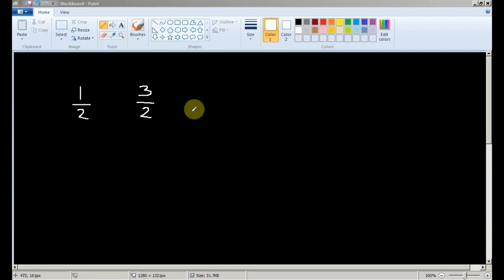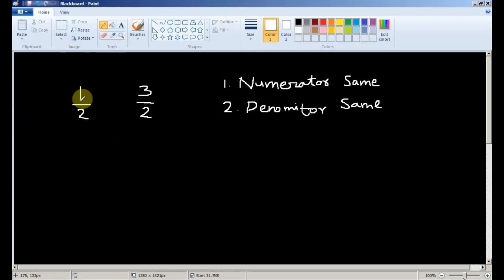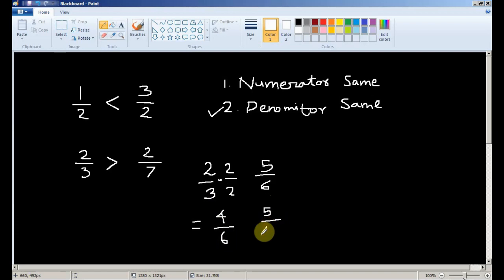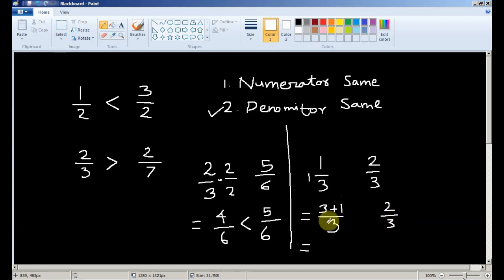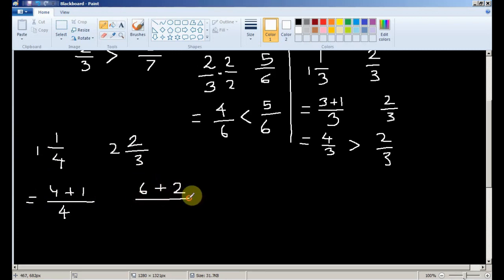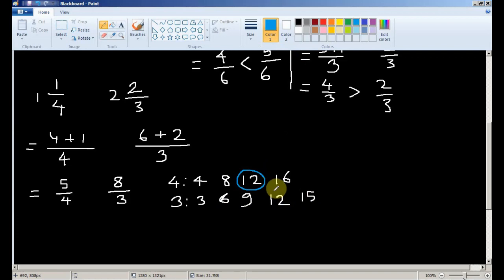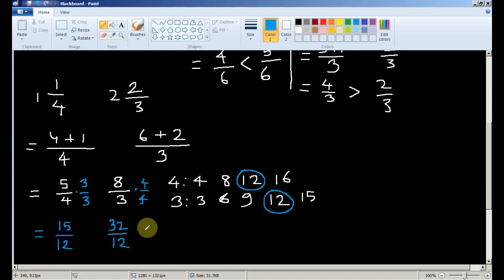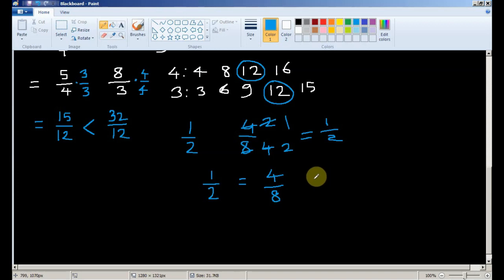Example 11- Comparing Fractions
In this video of elementary algebra, I will show you few examples of comparing fraction and identify the greatest fraction. The fractions involved in comparison will be proper fractions, improper fractions, and mixed numbers. You will learn the rules to identify the greatest fractions given two or more fractions.